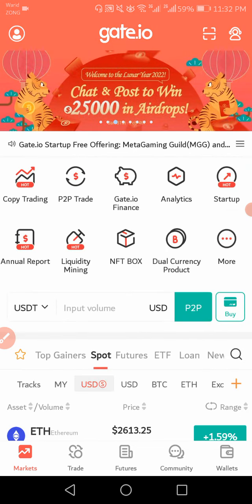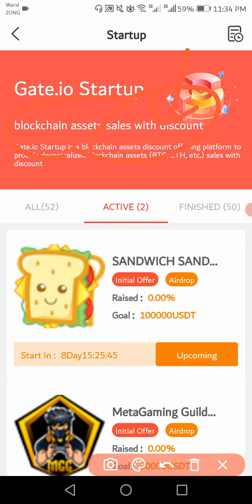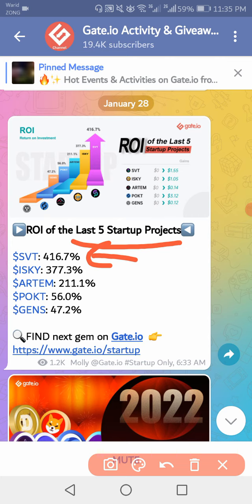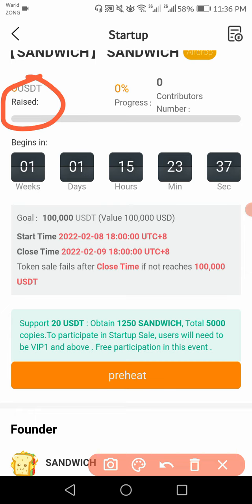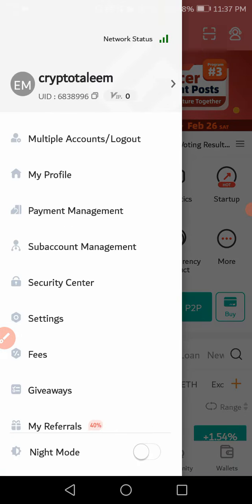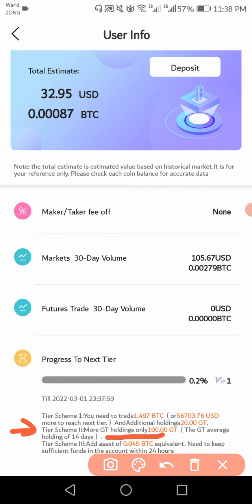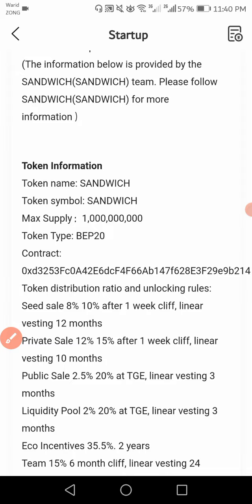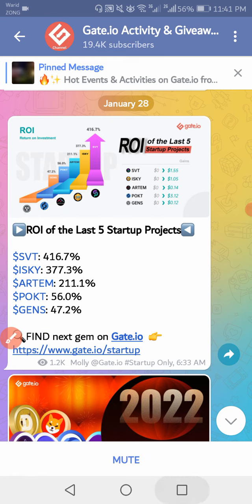Gate.io Startup | How to Participate in Gate.io Startups - Gate.io Startup Tutorial/Explained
Video TimeStamps:
0:00 Introduction
0:33 What is Gate.io exchange
1:25 Introduction to Gate.io Startup
2:37 The ROI of Gate.io Startups
3:29 How to participate in Gate.io startup
5:40 How to become VIP 1 on Gate.io
7:20 Gate.io startup requirements
9:05 Outro

✔Best Hardware Wallets to Store Bitcoin & Crypto:
Legder: